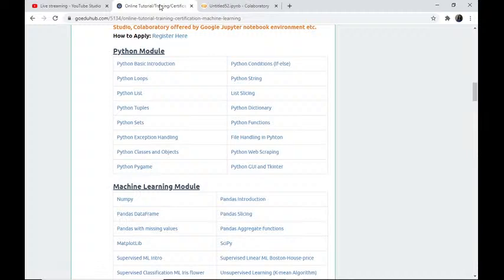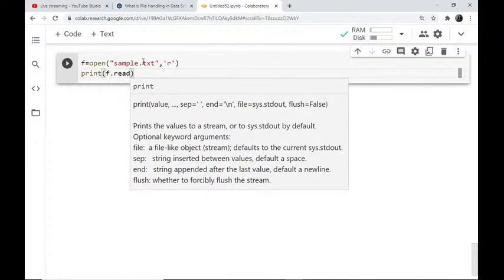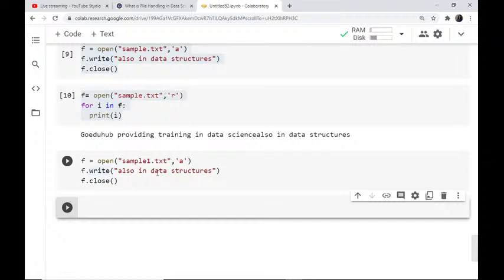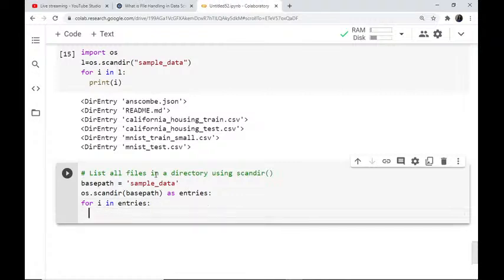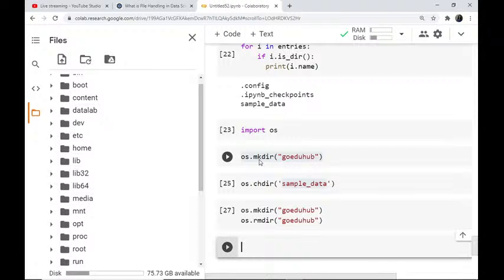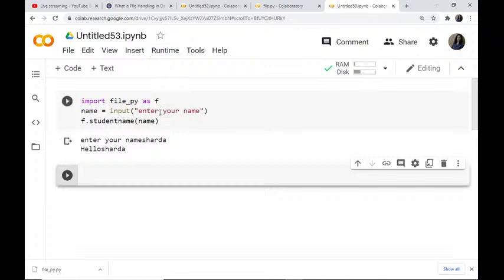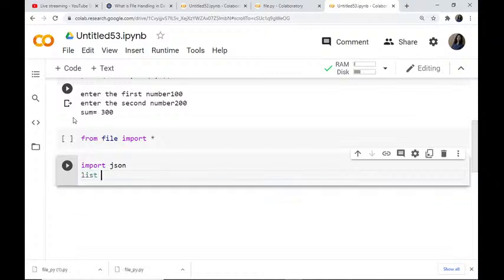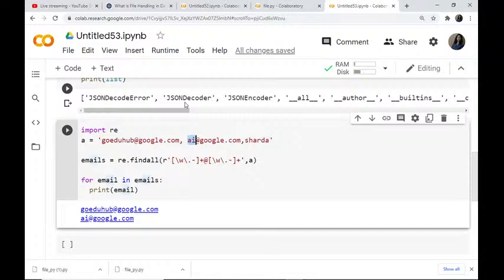Online Certified Winter Training in Machine Learning Using Python: Class-15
What is FIle Handling in Data Science ?